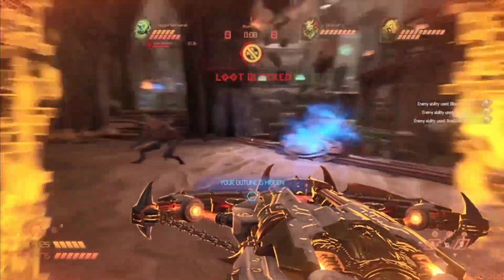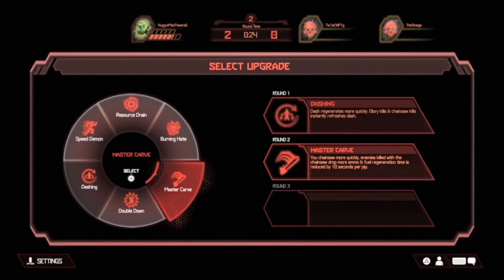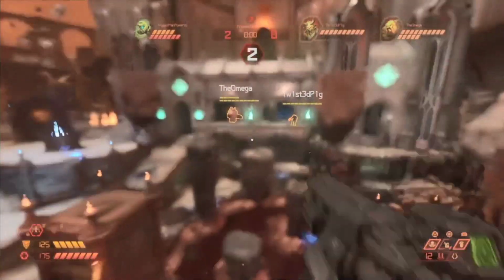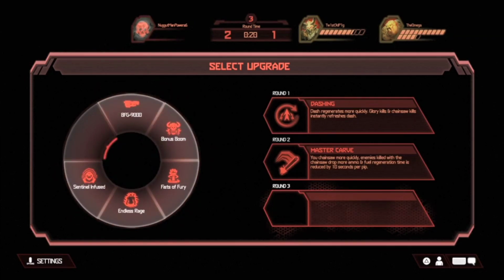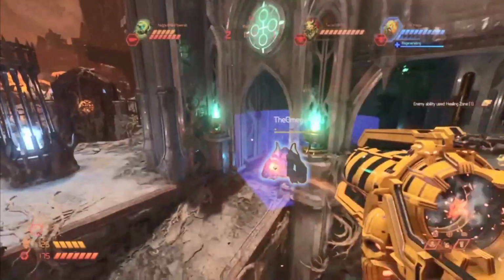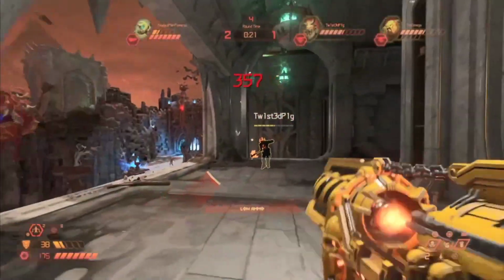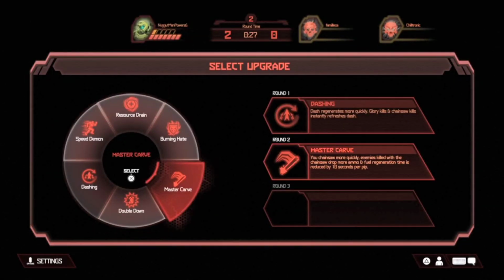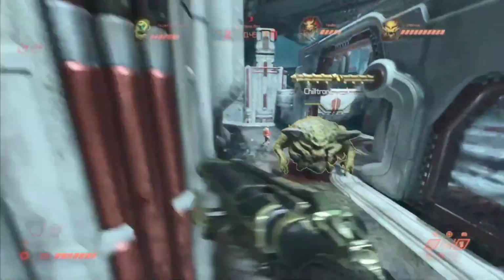Doom Eternal Battlemode - HOW TO CONSOLE SLAYER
I've decided to make to live(ish) guide on playing as a slayer on console. In this video I'll be going through the basics and some advanced stuff of what you need to know as a slayer main. Granted this isn't as different compared to regular Slayer guides, only difference is how to perform well with a controller.